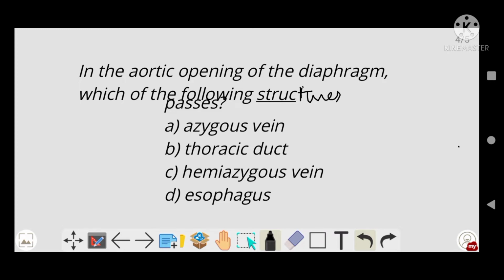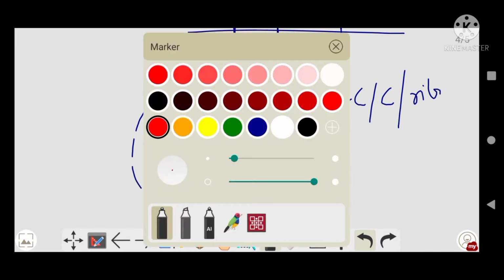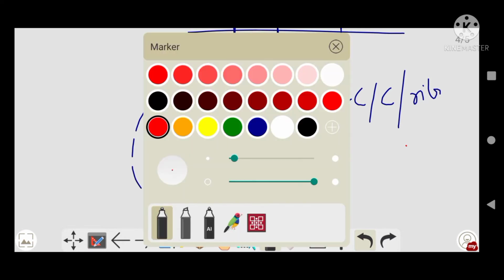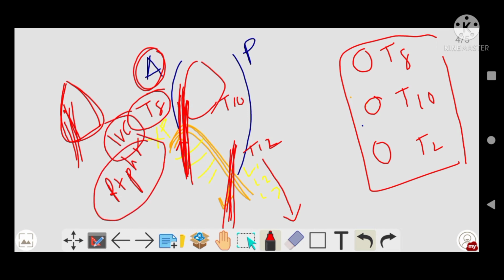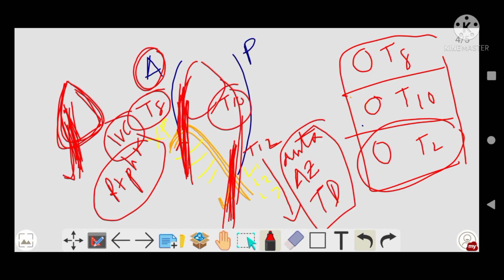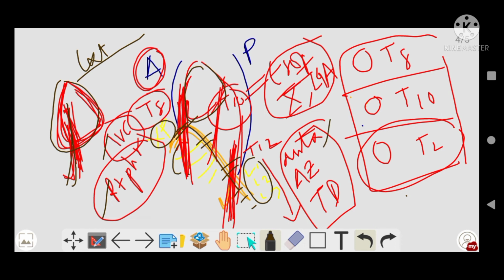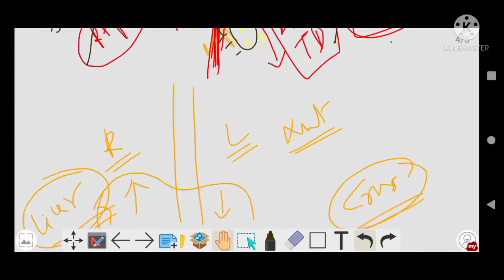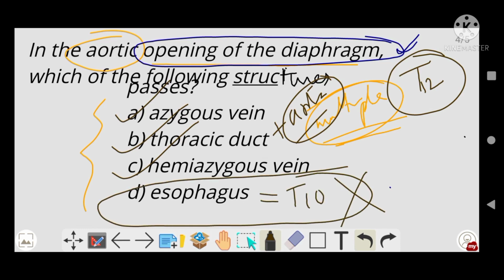openings of diaphragm